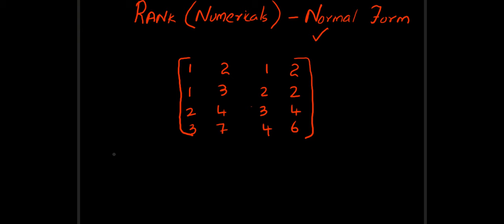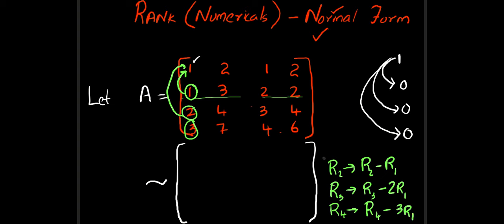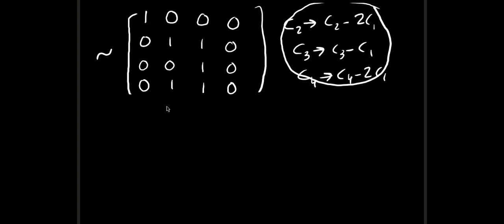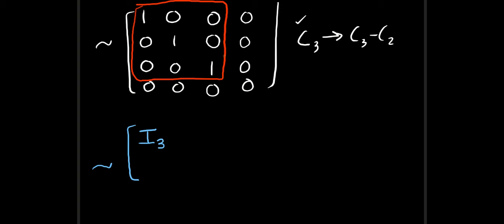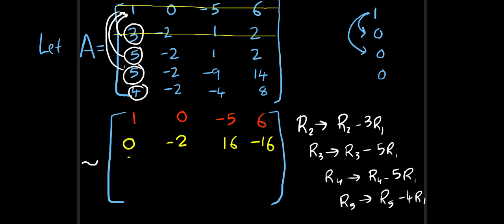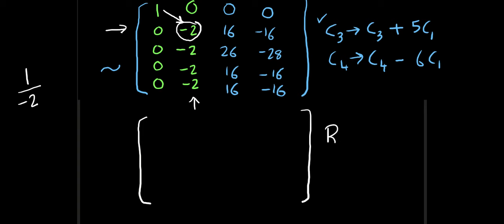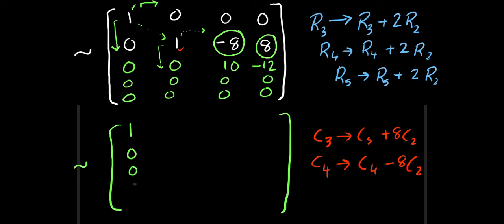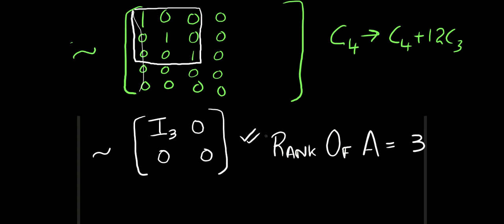Matrix - RANK of Matrices ( Lesson 3 ) Normal Form Numericals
Rank Of A Matrix - Step By Step Explanation (Normal Form)

Video Outline

Row and Column Operations Explained - In An Equation Solving Perspective
With two past paper Questions  - How To Reduce Matrices In To Normal Form